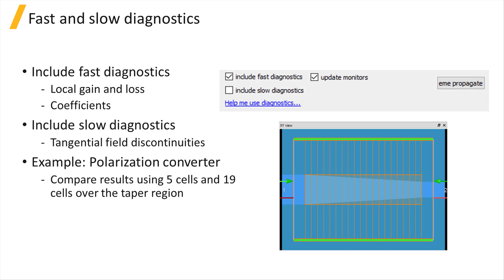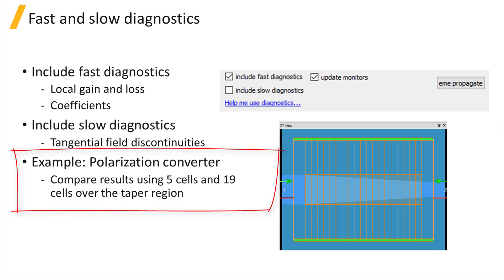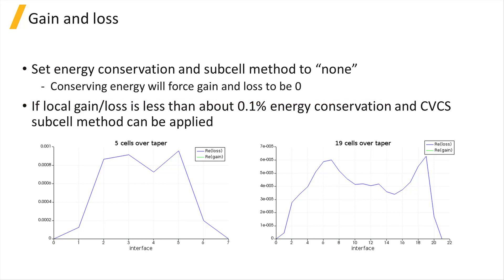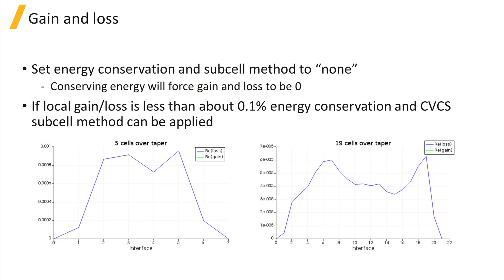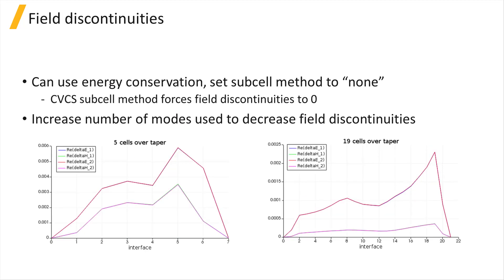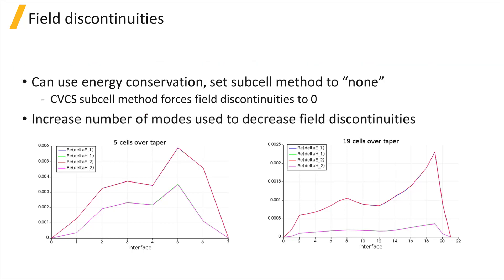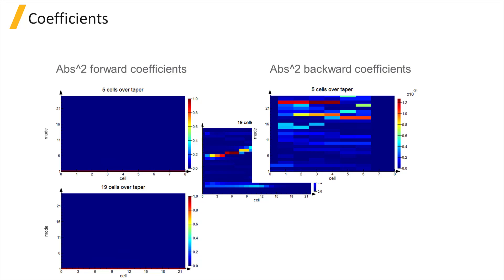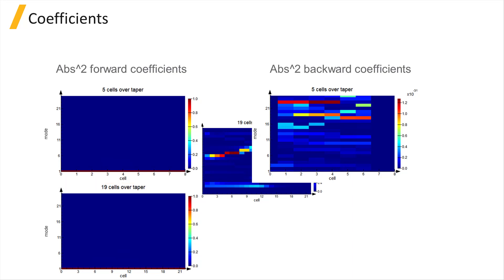Method for Using Diagnostics — Lesson 2, Part 2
This video lesson demonstrates when to choose fast or slow diagnostics. If you include slow diagnostics, the propagate step of the simulation will take longer to complete. Fast diagnostics will return the local gain and loss and forward and backward propagating coefficients. Including slow diagnostics will also return the tangential field discontinuities at each interface. This lesson is part of the Ansys Innovation Course: Ansys Lumerical EME — Convergence Testing. To access this and all of our free, online courses — featuring additional videos, quizzes and handouts — visit Ansys Innovation Courses